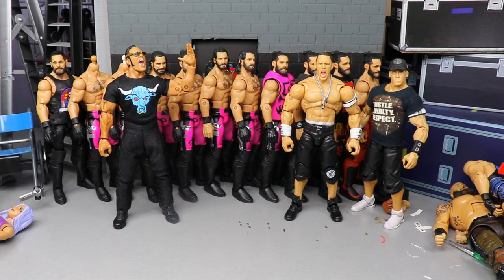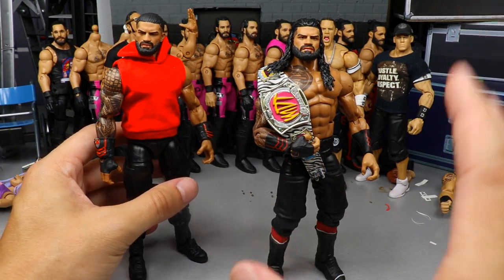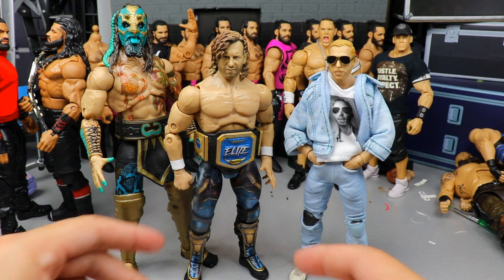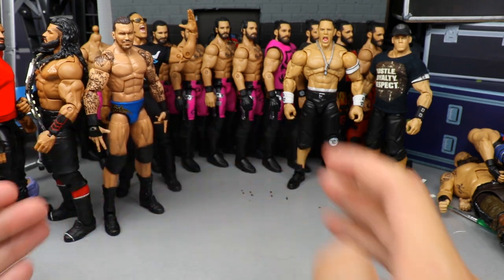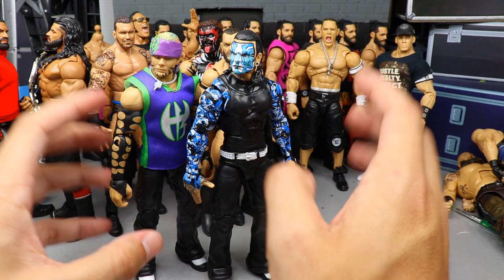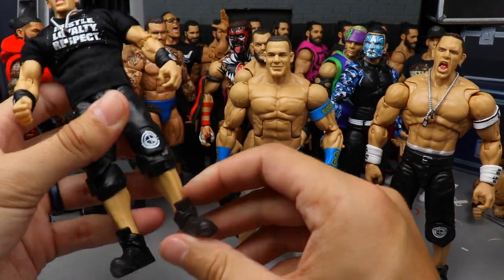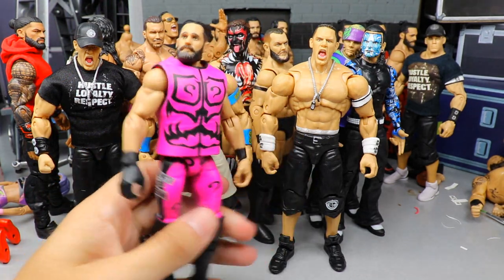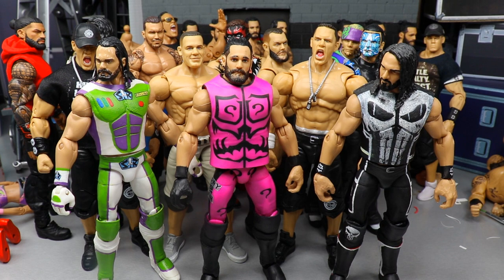MY TOP 5 FAVORITE WWE FIGURES TO COLLECT!